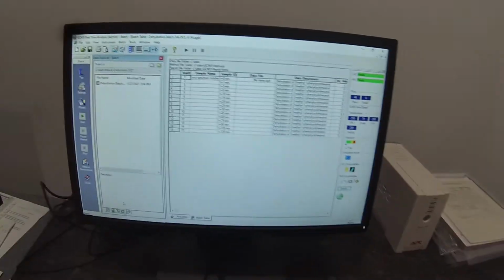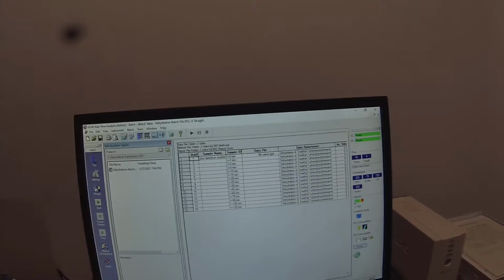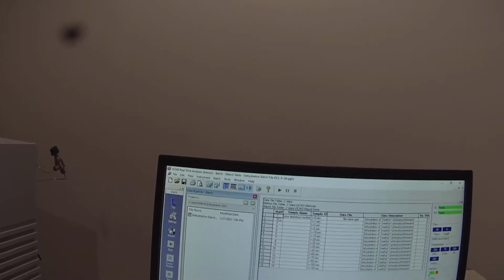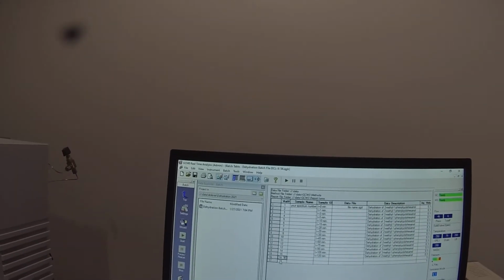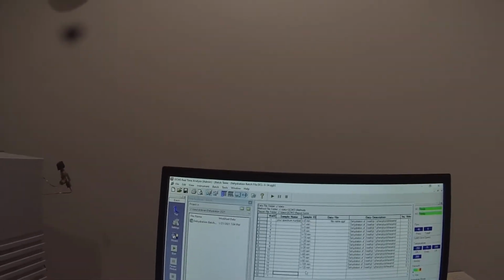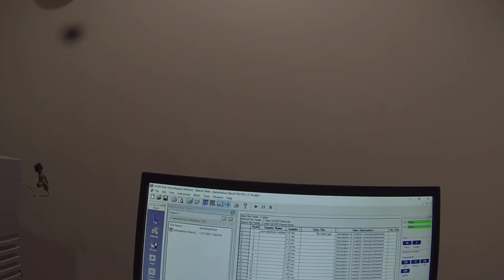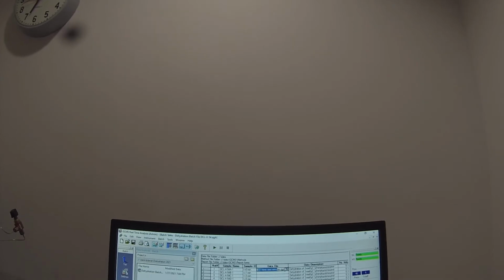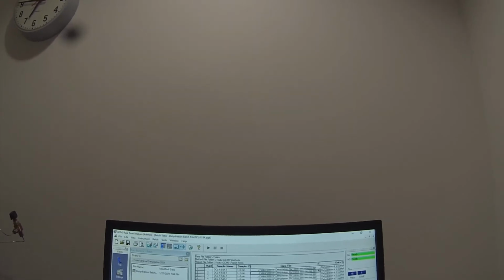GCMS batch file setup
This video is the eighth of an 11 part series covering the dehydration of 2-methyl-1-phenylcyclohexanol by reaction with para-toluenesulfonic acid monohydrate in refluxing xylenes.  This covers the setup of the GCMS batch file that will be used to run the set of samples.